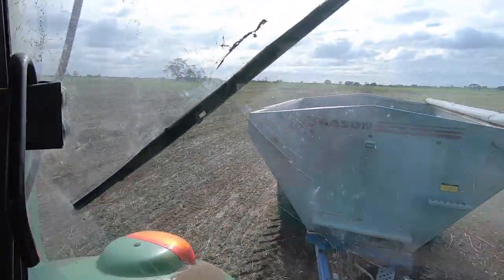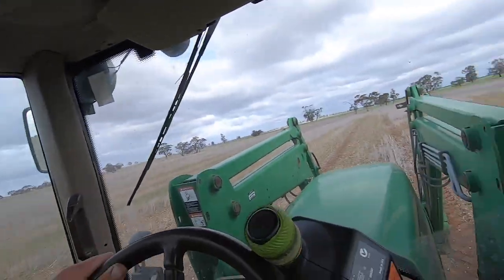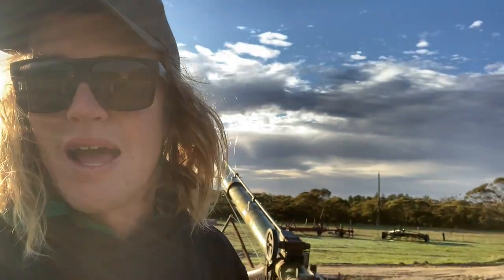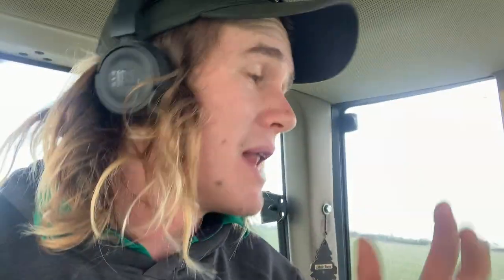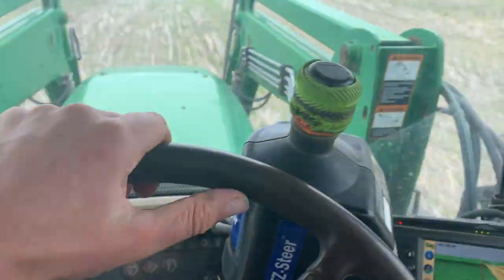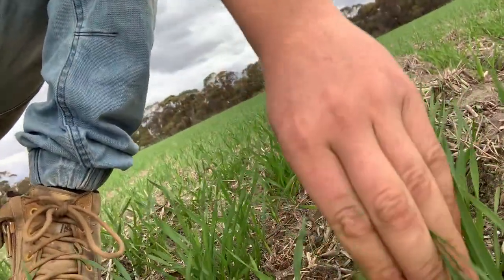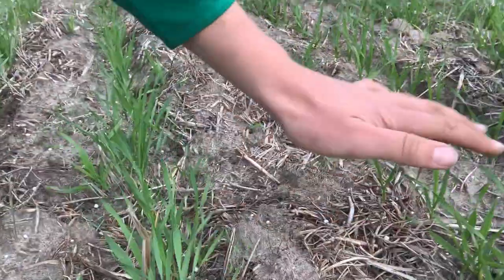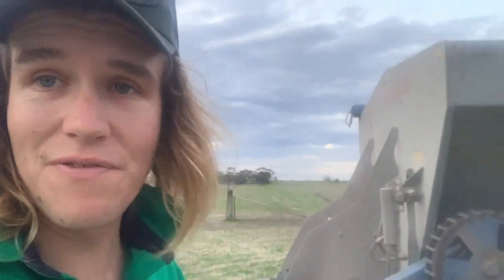Steroids... For The Crops!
Join us as we spread some urea on our crops!

Check us out on Facebook, Instagram, TikTok and Twitter. Just search “Merrett Contracting”